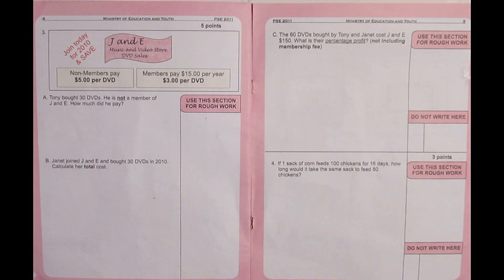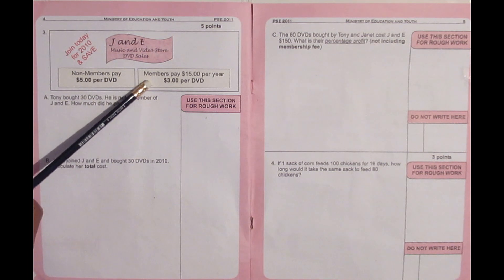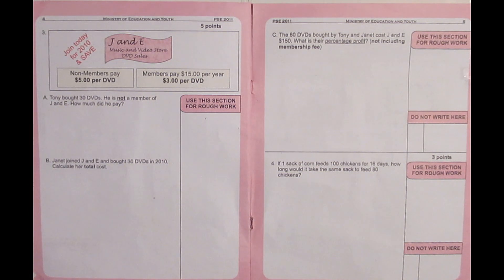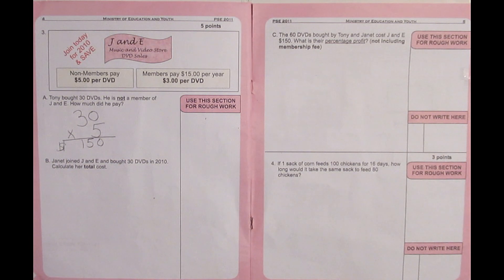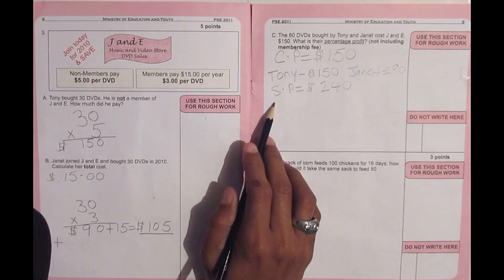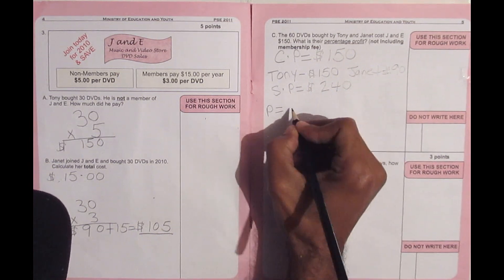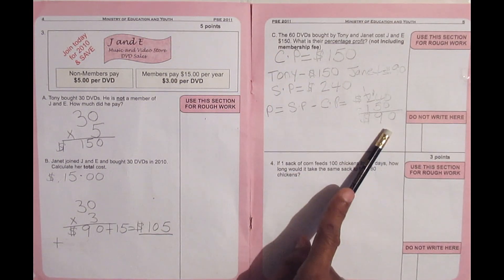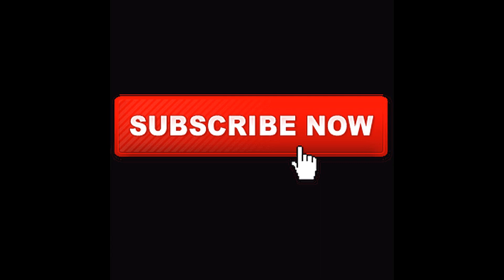BUSINESS MATH COST AND SELLING PRICE AND PERCENTAGE PROFIT